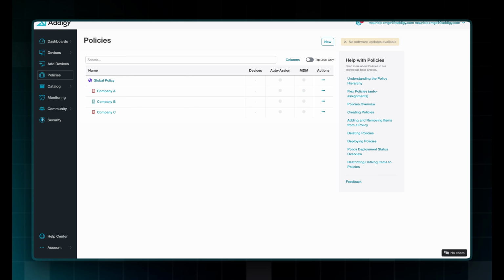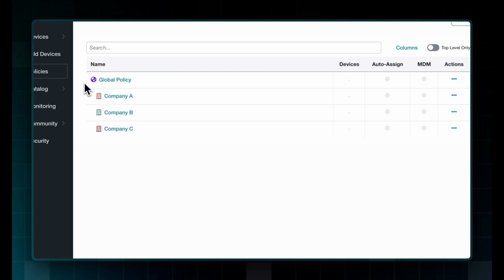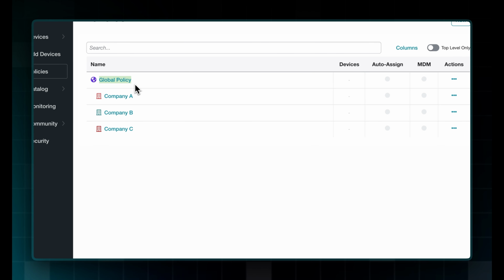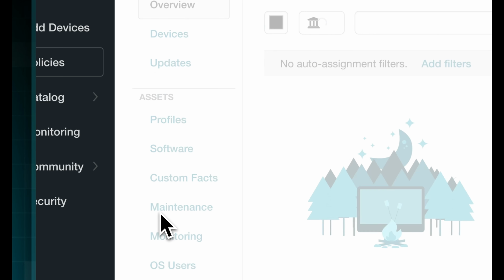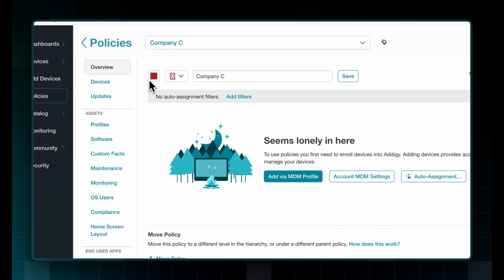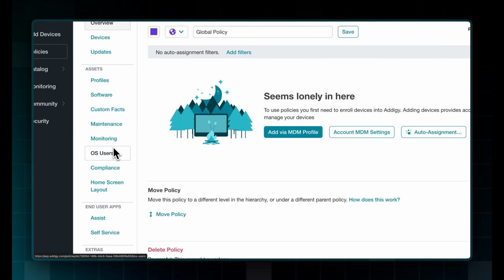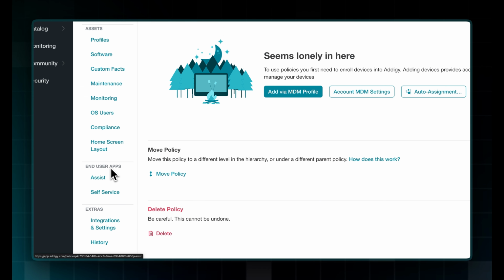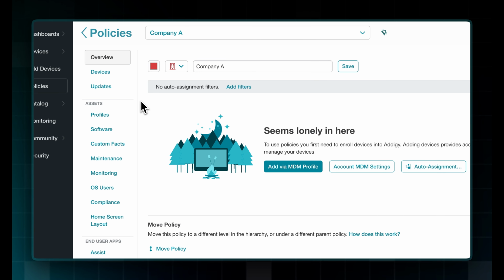Learn Addigy Policies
Understand Addigy global policies and inheritance in this clear MDM tutorial. See how parent-child policy structures automatically push settings like software and profiles down to child policies for scalable Apple device management.​

In this video, you will:

Learn how global (top-level) policies inherit items like updates, assets, profiles, software, users, compliance, monitoring, maintenance, and end-user apps to lower policies—but not vice versa.​
Discover when to configure settings at the global level for organization-wide application versus individual policies for targeted control.​